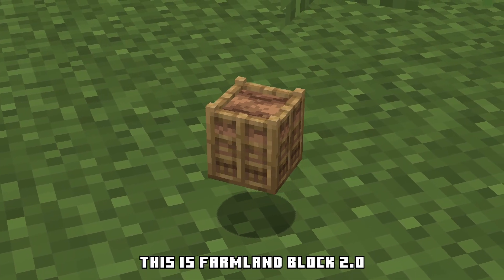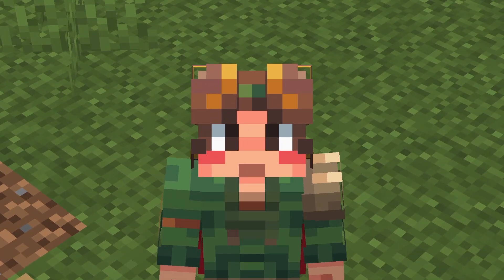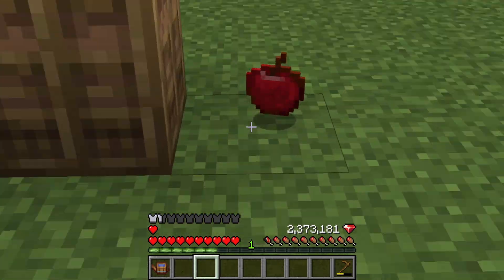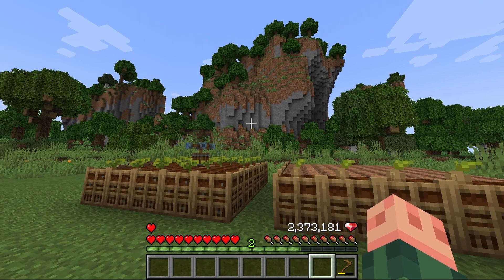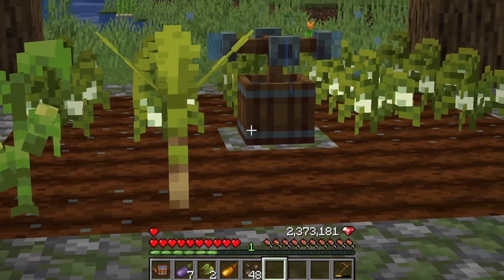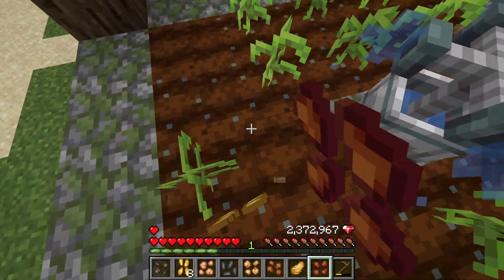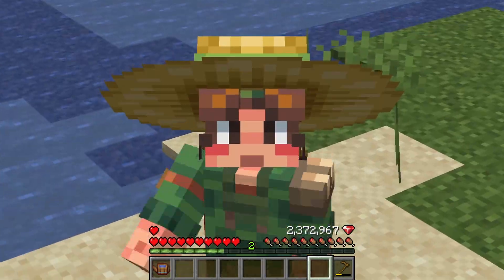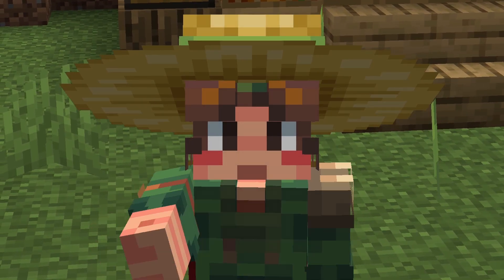If 1.21 was a Farming Update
The Farming Update is something that Minecraft has needed for a long time. Today we're throwing in the chill and vibes and showing off more complex and cool features based on farming improvements

🔸 Time stamps:
0:00 intro
0:40 Task board
1:08 New basic features
2:30 Complex farm
3:42 Balloon supply crate
4:04 Golden rare crops
4:19 Building & Upgrading
5:33 Red supply crate
5:48 All seeds and items
6:43 chillies
7:00 Tasks
7:15 Finale